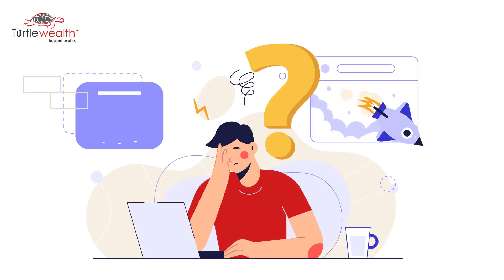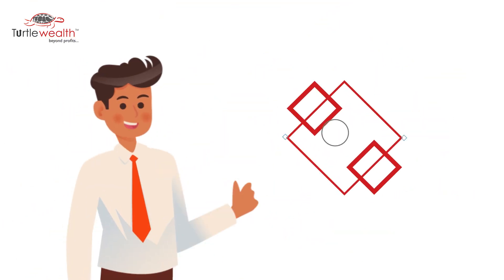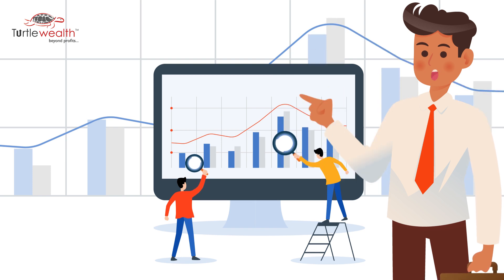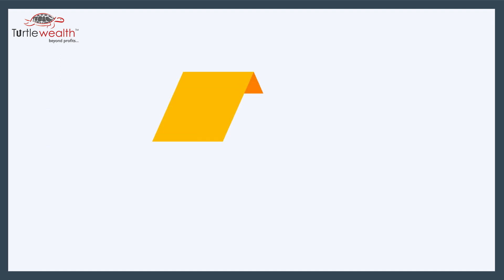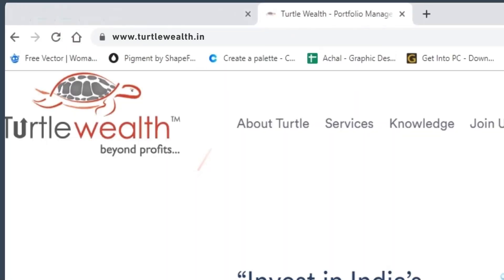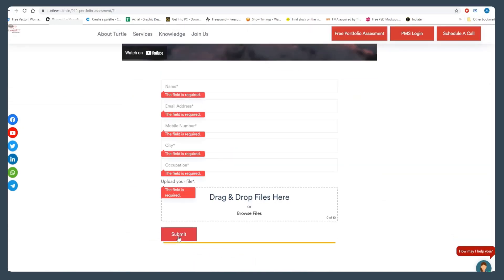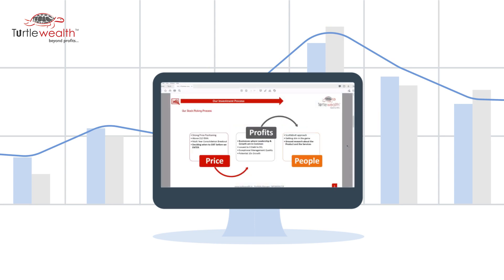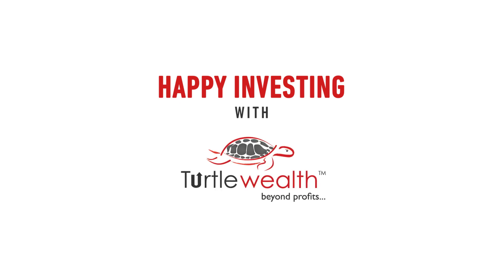212 ° Portfolio Assessment